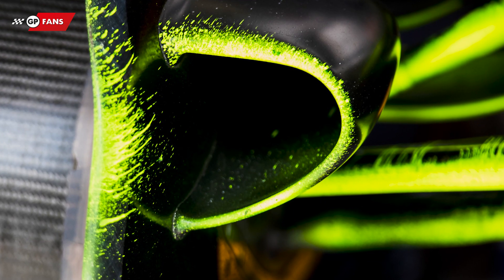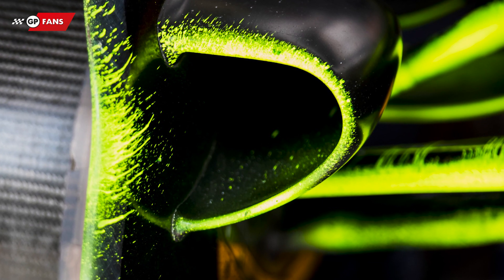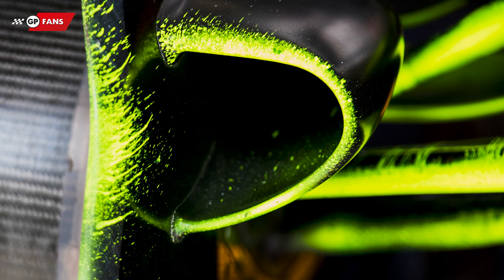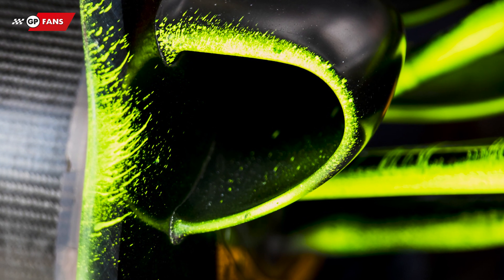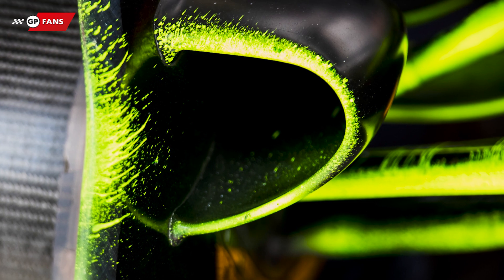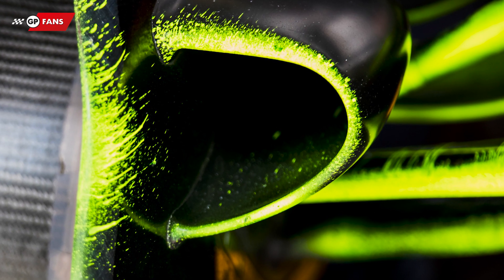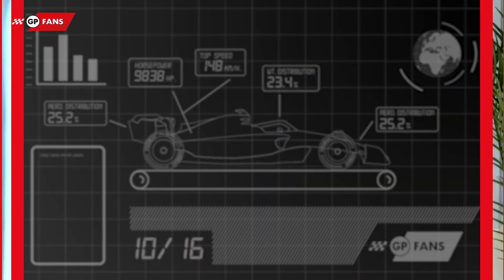Why do Formula 1 cars use paint? Flow Vis | GPFans F1 Special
Something that comes up regularly during the winter testing days. Green paint on the Formula 1 cars.

This paint, which you will usually find in bright green, is called 'Flow Vis'. Why do the teams use this?